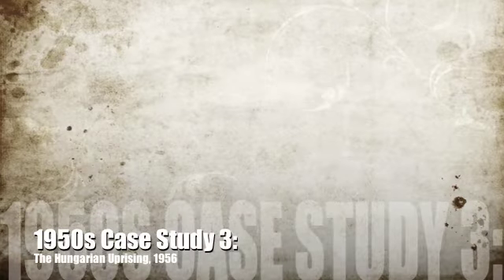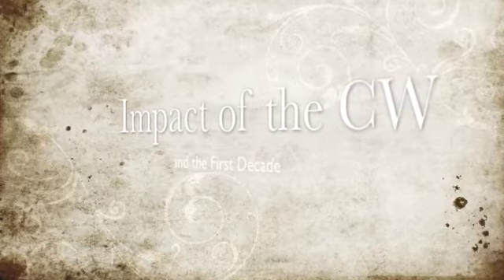The United Nations and the Cold War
Explores the role and impact of the UN during the Cold War.